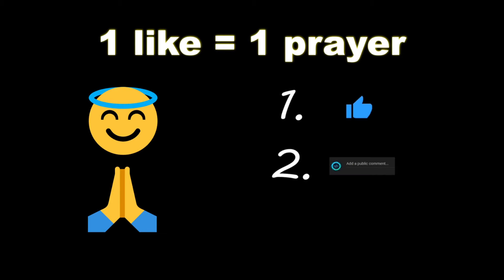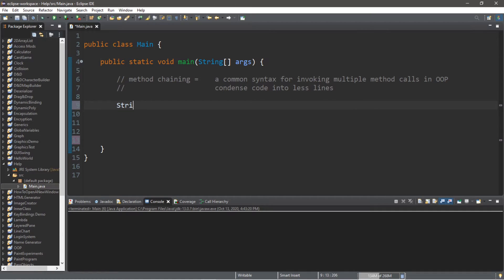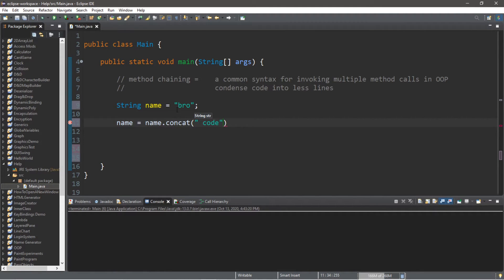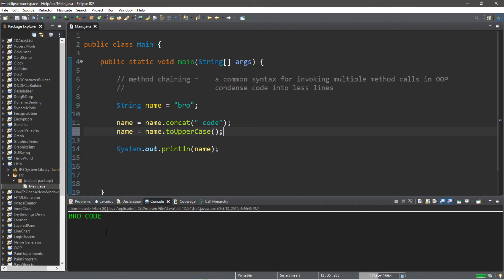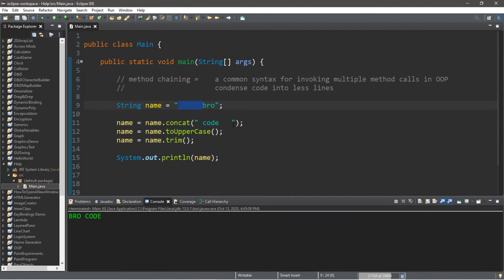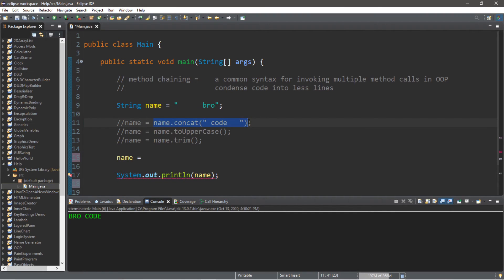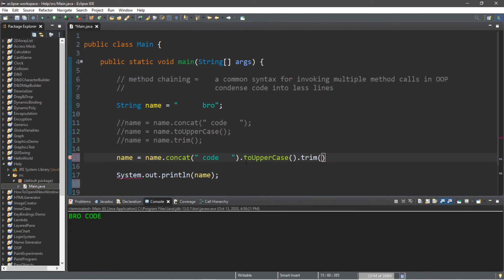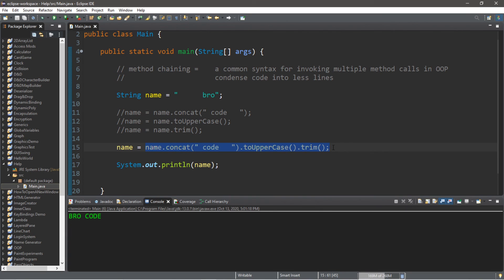Java method chaining ⛓️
// method chaining =  a common syntax for invoking multiple method calls in OOP
  //      condense code into less lines

  String name = "      bro";

  //name = name.concat(" code   ");
  //name = name.toUpperCase();
  //name = name.trim();

  name = name.concat("code").toUpperCase().trim();

  System.out.println(name);